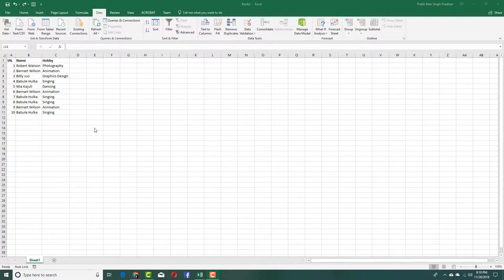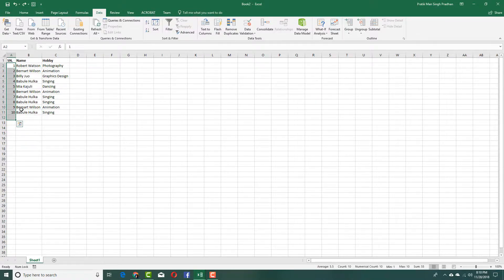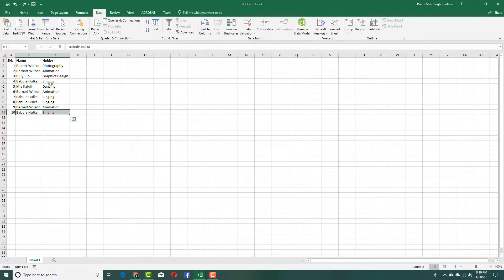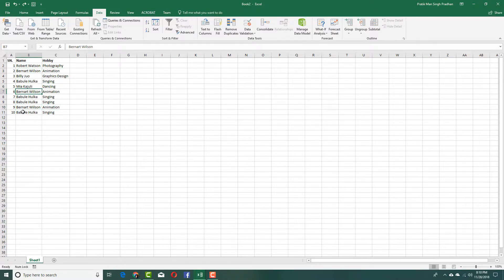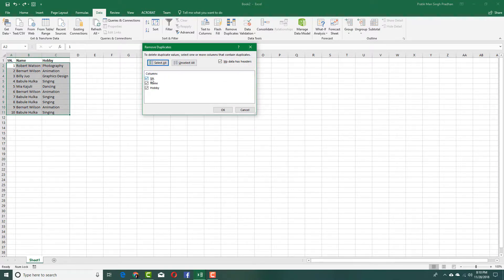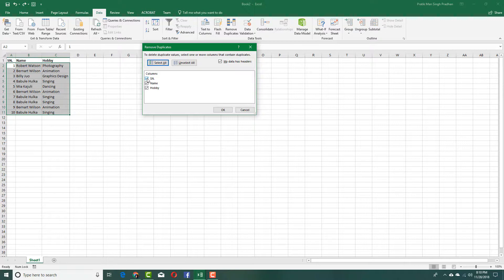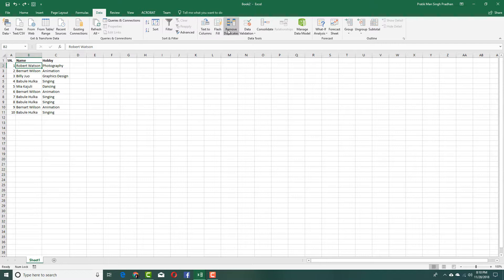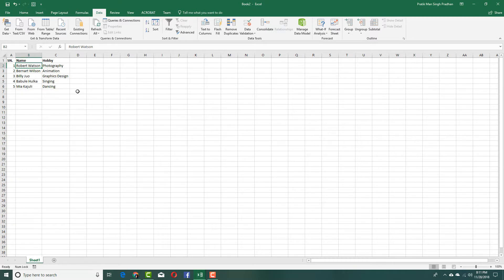MS Excel Tutorial - Lesson 71 - Removing duplicate data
In this tutorial, we will be discussing on Removing duplicate data in MS Excel.